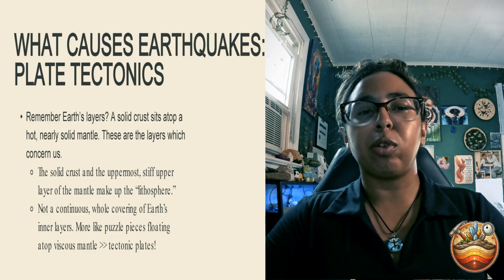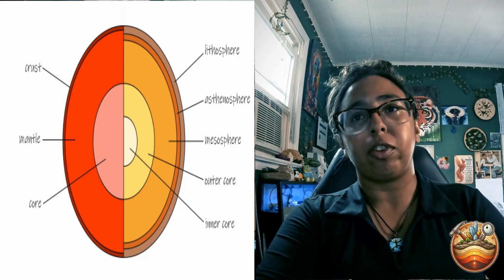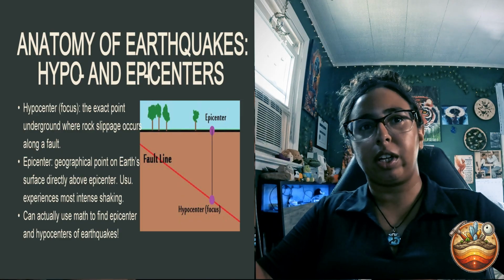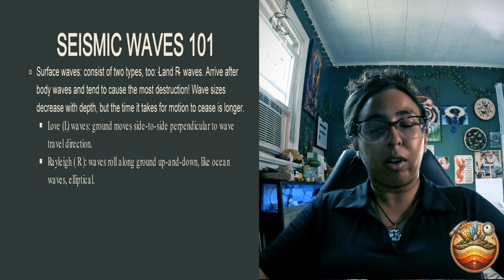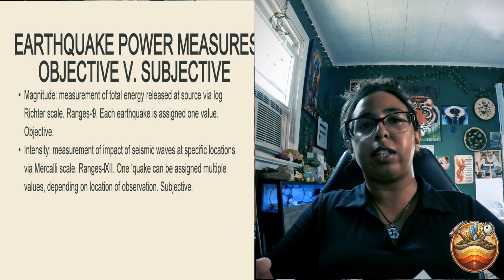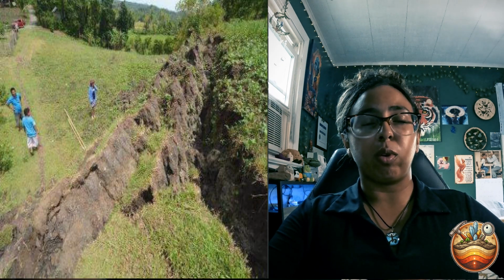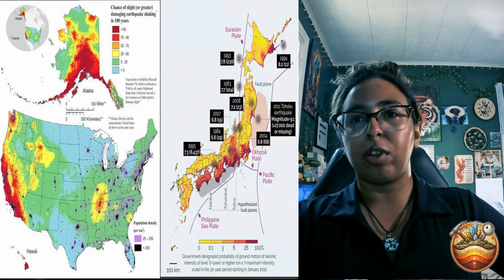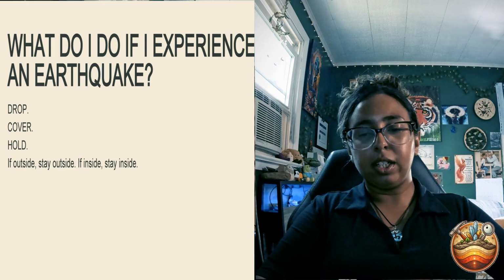Lecture 5: Earthquakes | Episode 17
Hello, again, everyone! Had some trouble filming this video, but third time's the charm. Hope everyone learns something new about earthquakes, even if it's just one little fact you walk away with that you didn't have before. Let me know if there's anything else you guys would like to know about, either about earthquakes or other topics not yet covered/glossed over. As always, stay curious and stay safe in further exploration of these topics!